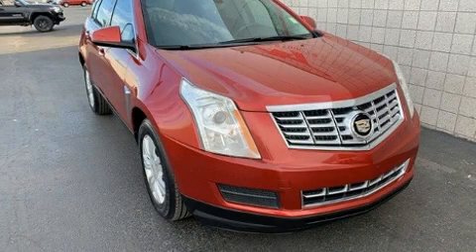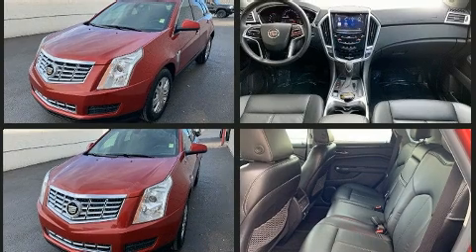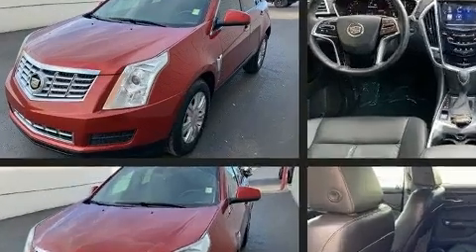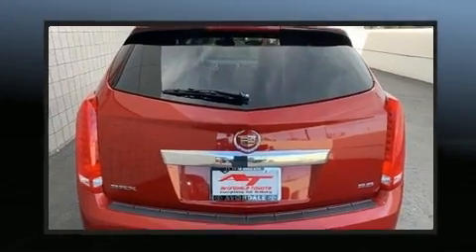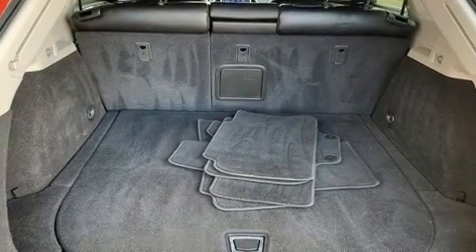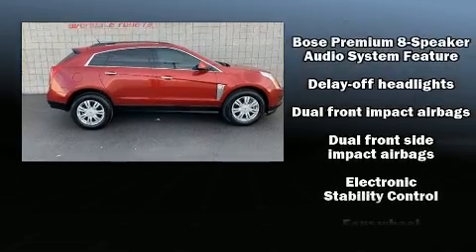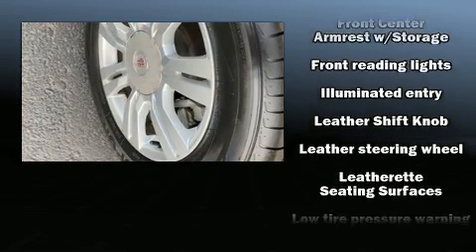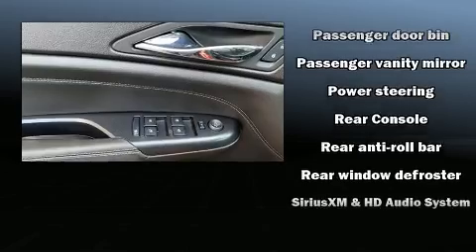2013 CADILLAC SRX Base in Avondale, AZ 85323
Avondale Toyota
10005 West Papago Fwy

Here's a great deal on a 2013 CADILLAC SRX. A 3.6 liter V-6 engine pairs with a sophisticated 6 speed automatic transmission, providing a smooth and predictable driving experience. A wealth of standard features means that you no longer have to sacrifice. Such as remote keyless entry, 1-touch window functionality, a tachometer, front bucket seats, tilt and telescoping steering wheel, power windows, cruise control, and air conditioning. Premium sound drives 8 speakers, providing you and your passengers a sensational audio experience. Passenger security is always assured thanks to various safety features, such as: dual front impact airbags, front side impact airbags, traction control, brake assist, a security system, onStar, and 4 wheel disc brakes with ABS. Electronic stability control stands out as a technologically savvy innovation, keeping you better connected to the road. We know that you have high expectations, and we enjoy the challenge of meeting and exceeding them! Stop by our dealership or give us a call for more information.